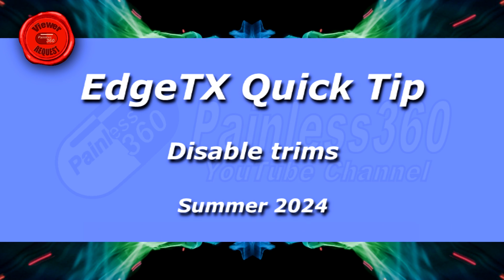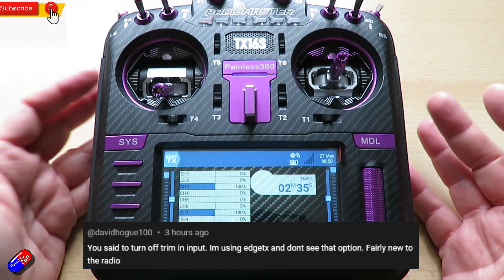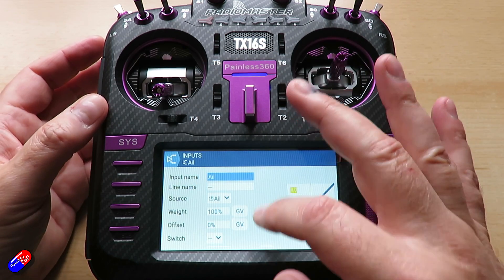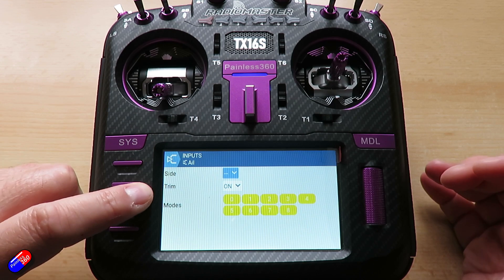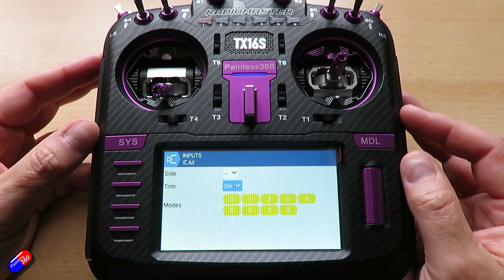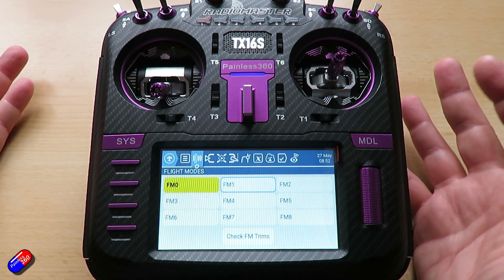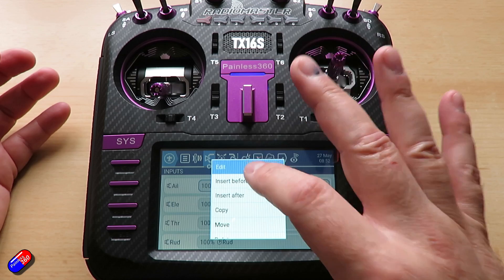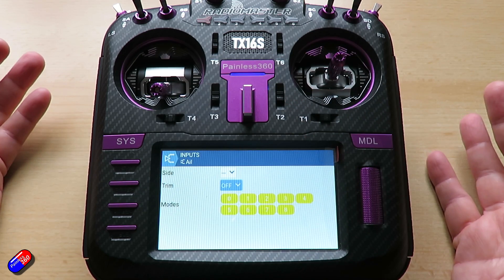EdgeTX Quick Tip: How to simply disable trims (two ways!)